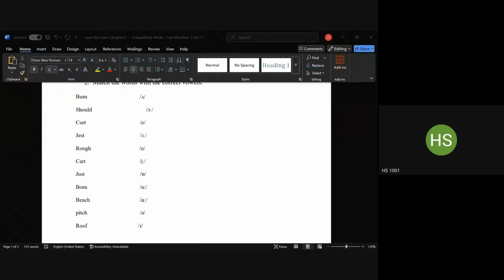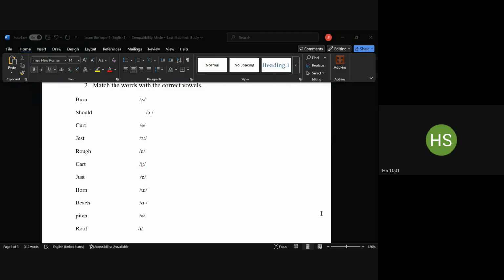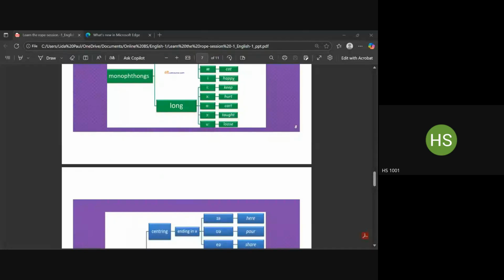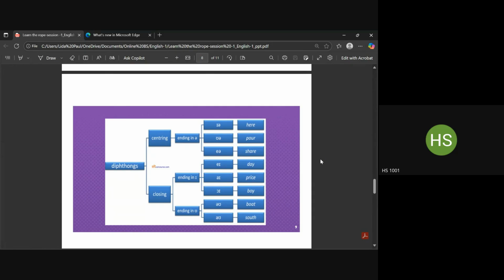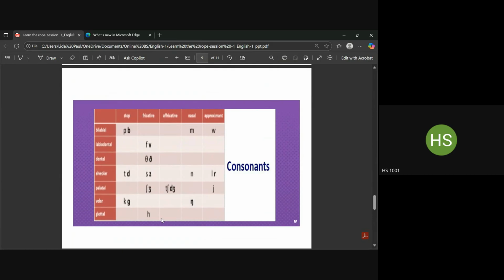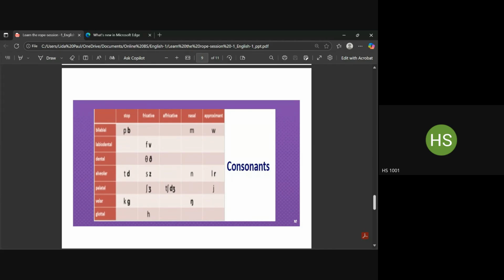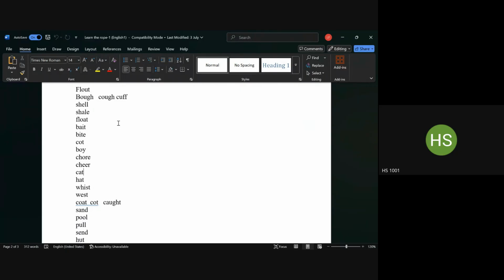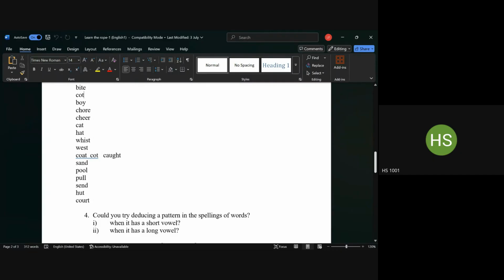English 1 Learn the Rope 2025 10 06